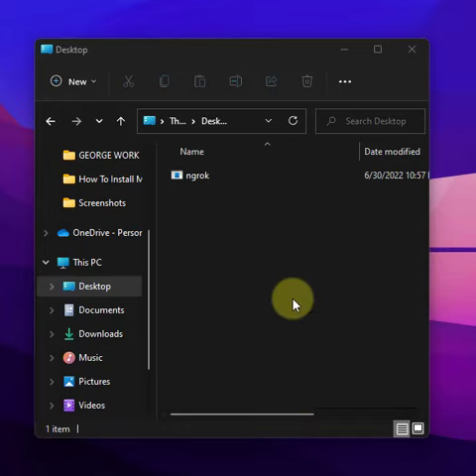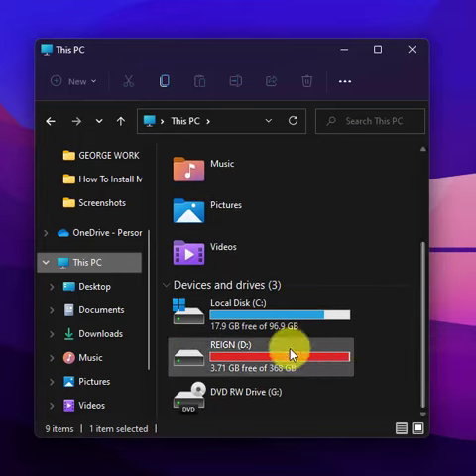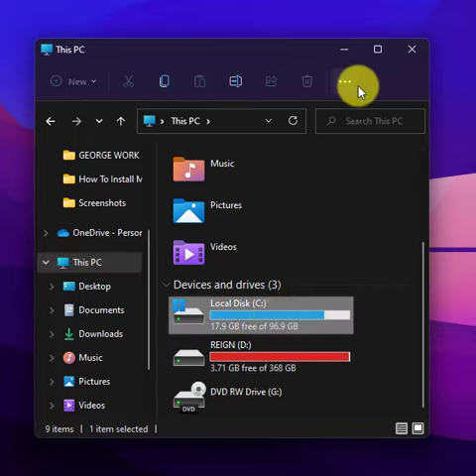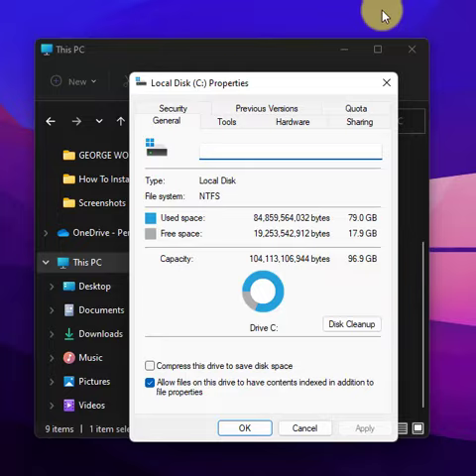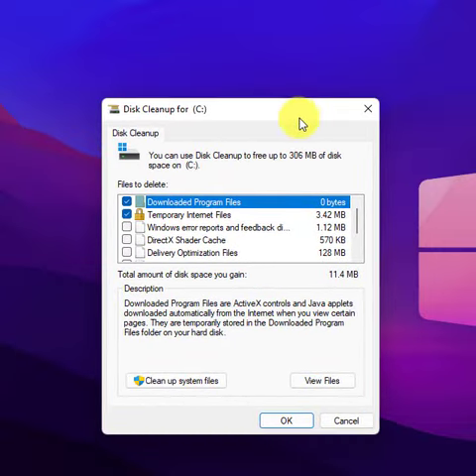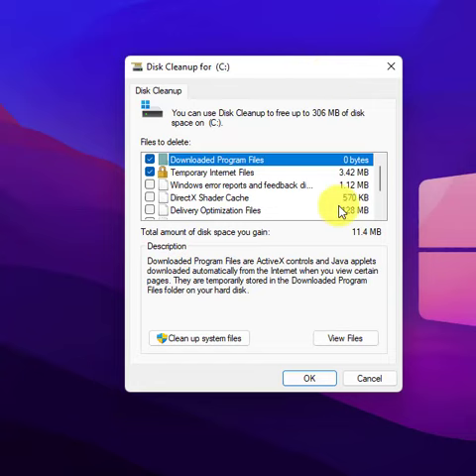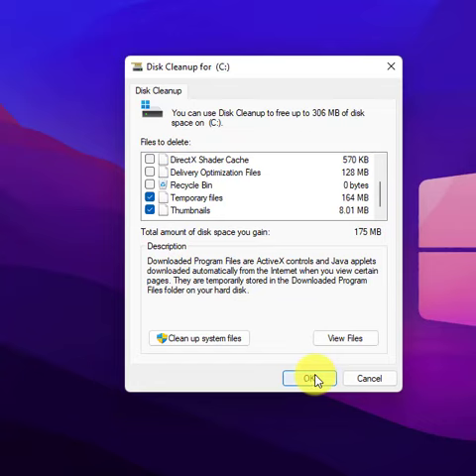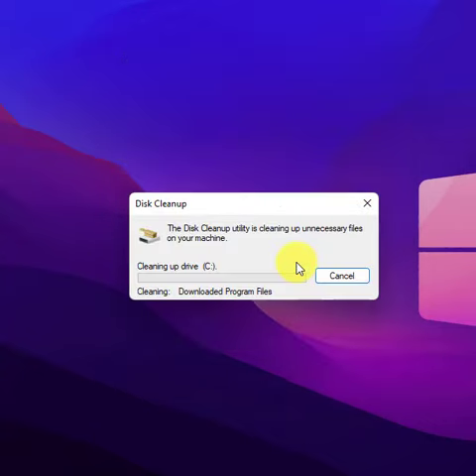How To Cleanup Hard Disk Drive in Windows 11